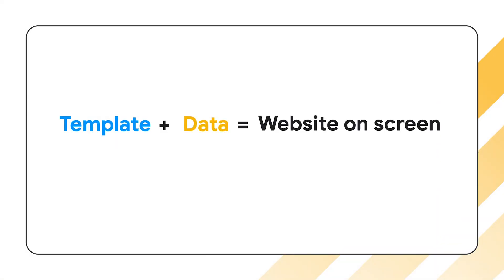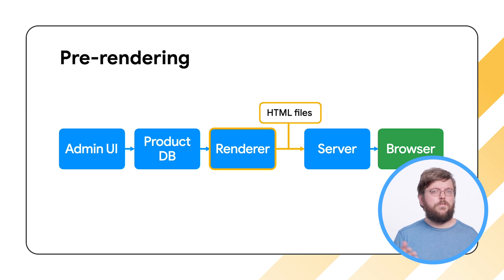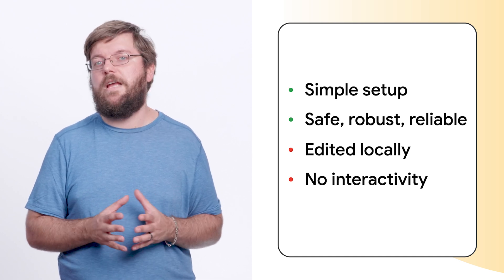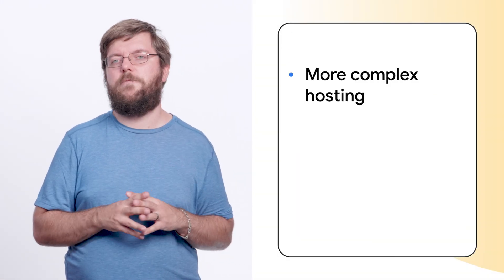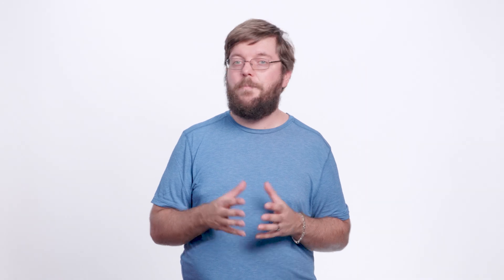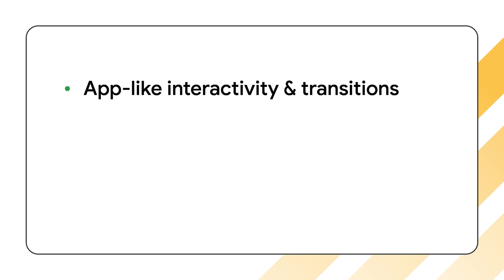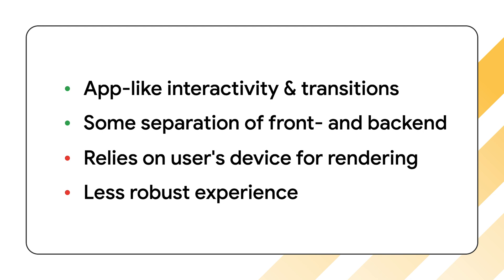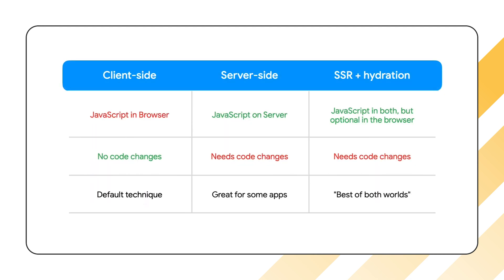Website rendering strategies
Make informed decisions about the technical setup of your website with this insightful Search Lighting Talk on rendering strategies. Join Martin Splitt as he breaks down complex concepts into easy to understand explanations, empowering website builders to optimize their website's performance and user experience.

Chapters:
0:00 - What is rendering
1:08 - Pre-rendering
2:58 - Server side rendering
4:41 - Client side rendering
6:49 - How to choose a strategy
7:31 - Conclusion

Speaker: Martin Splitt
Products Mentioned: Search Console